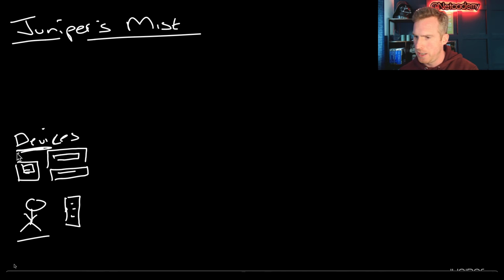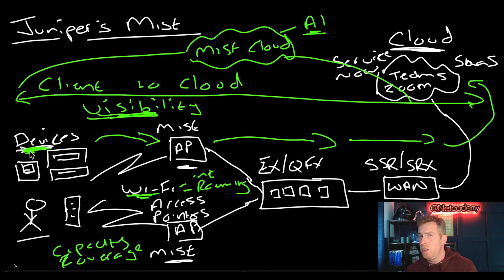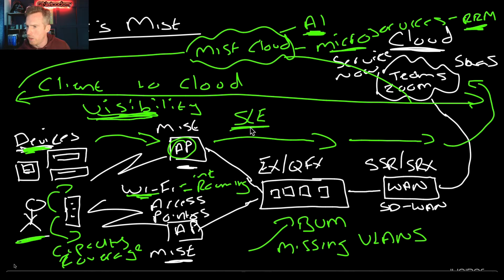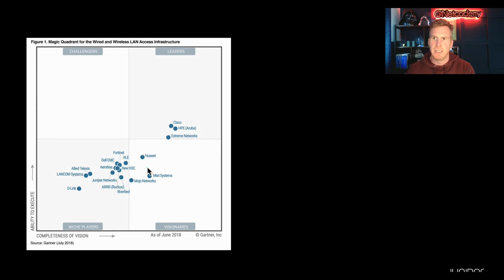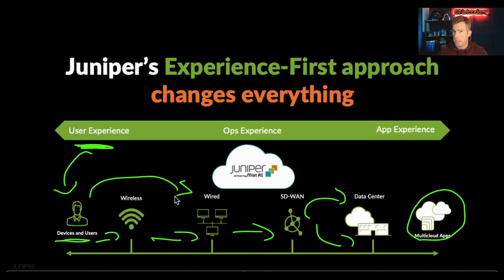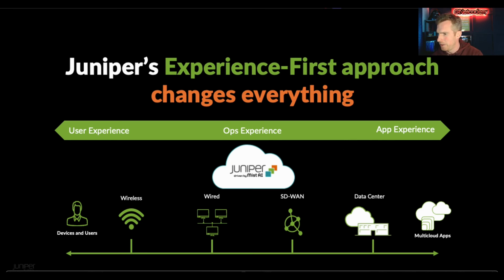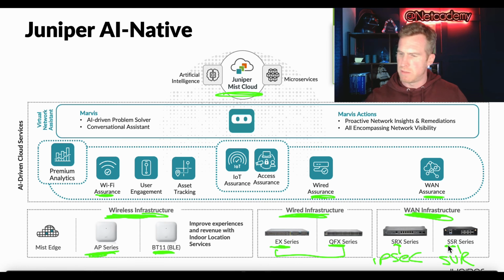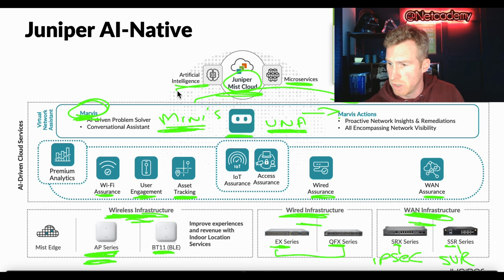Juniper Networks Mist AI - What is it?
Juniper Networks have a solution which is proving to be growing across many different sectors within Enterprise networking due to its leverage of artificial intelligence, micro-services and being cloud based.  This solution is called Mist and in this video I'll go through what is Junipers Mist, why is it so different, what does it comprise of and more.